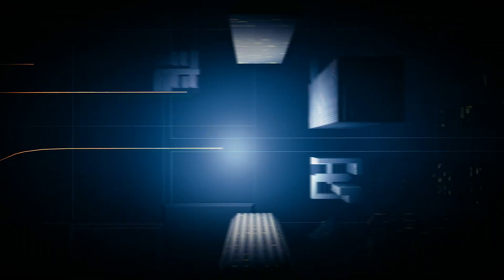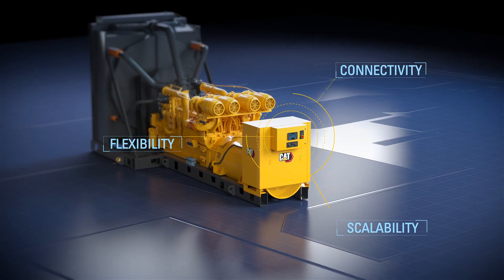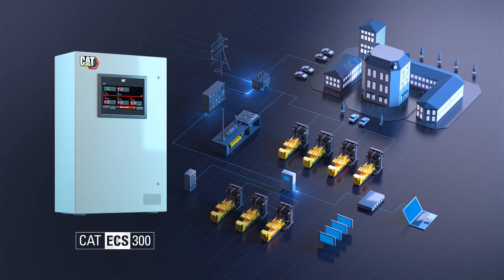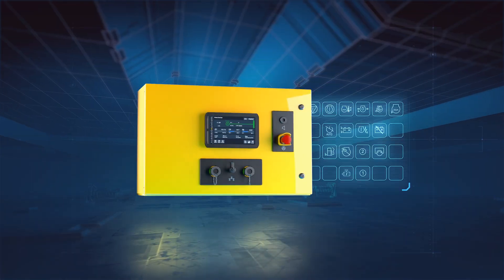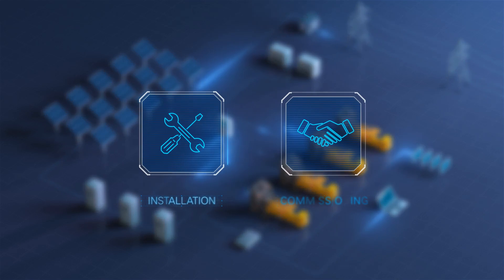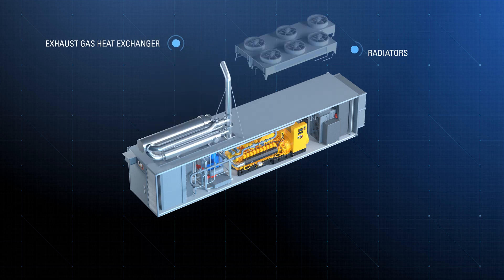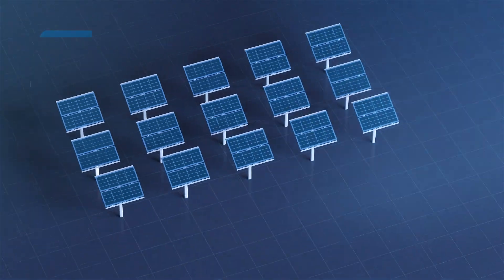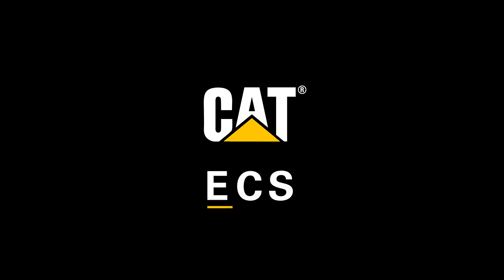Cat® Energy Control System (ECS)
A suite of integrated, connected and scalable controllers. The Cat ECS allows customers to manage energy needs ranging from a single generator set to cohesive, full site microgrid solutions linking multiple assets.